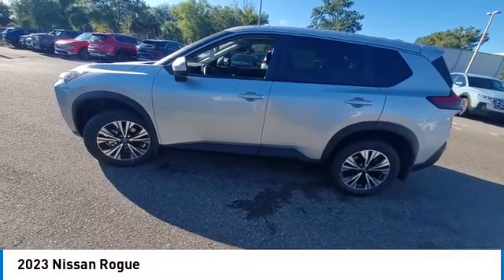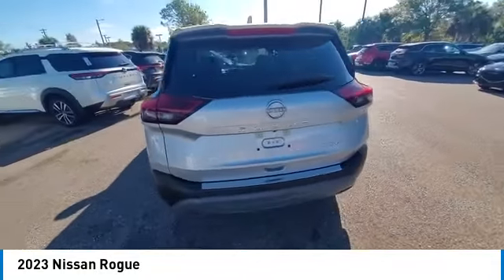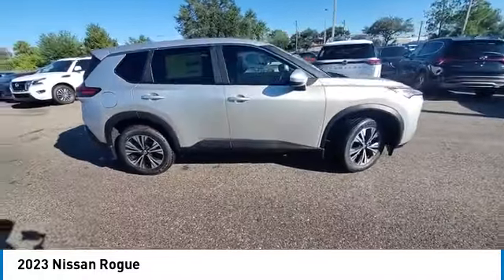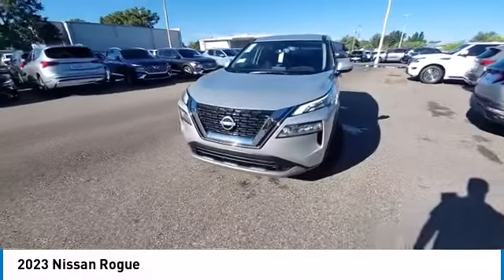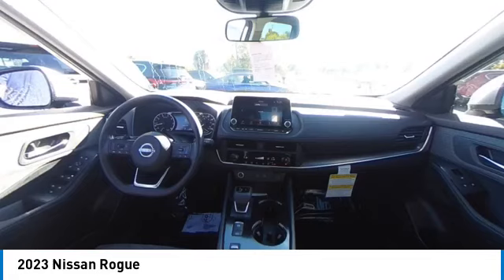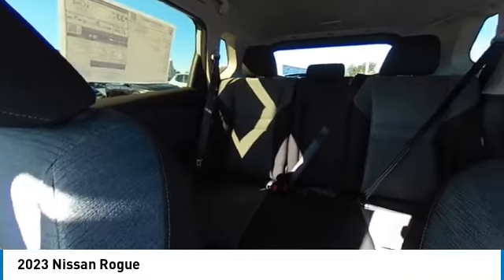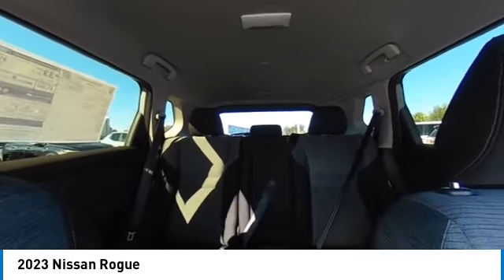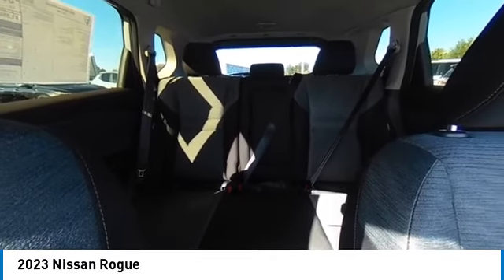2023 Nissan Rogue CNT231624